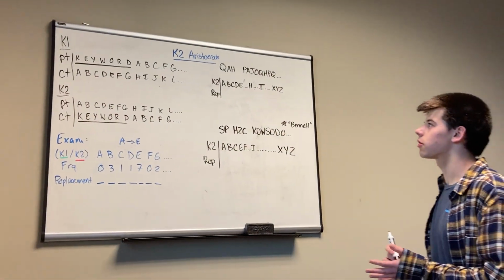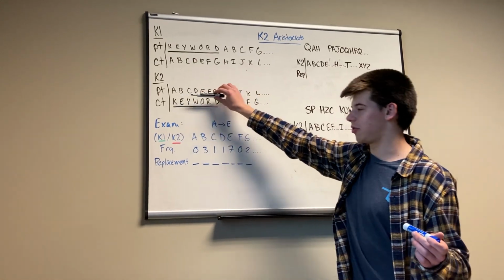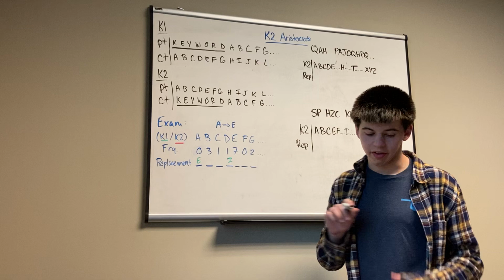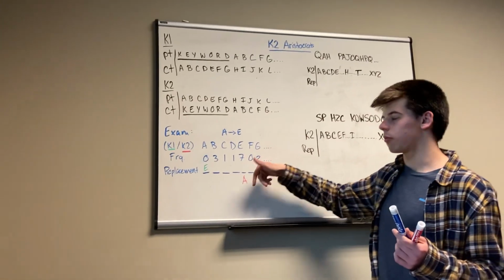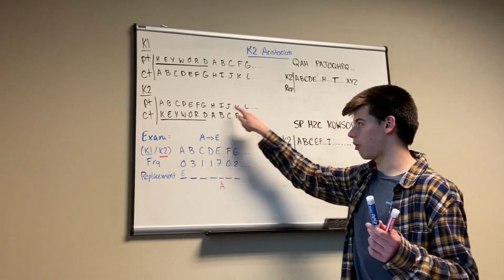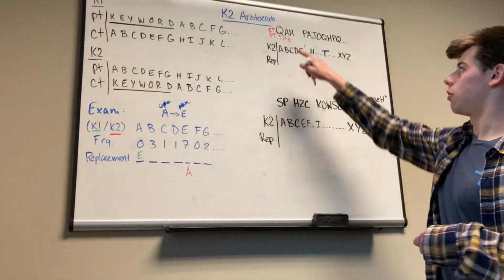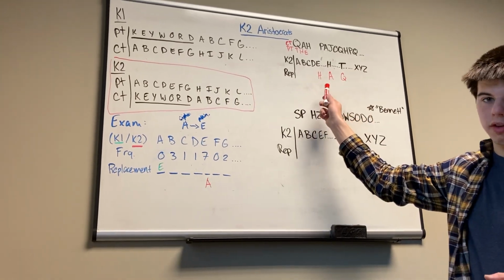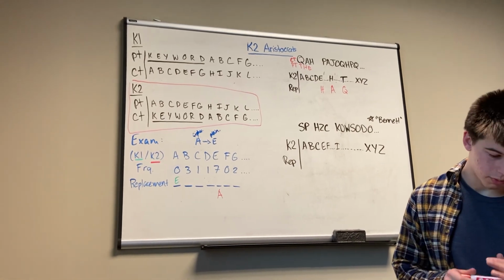K2 Aristocrat Ciphers